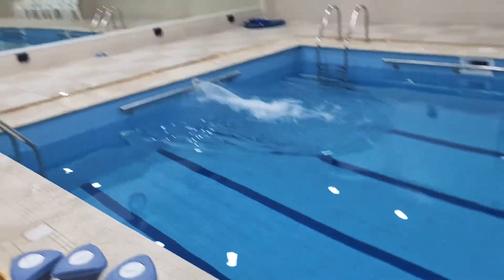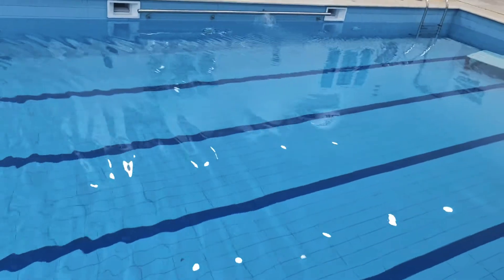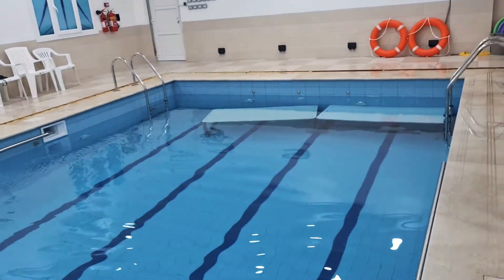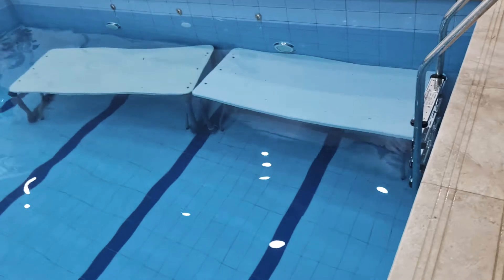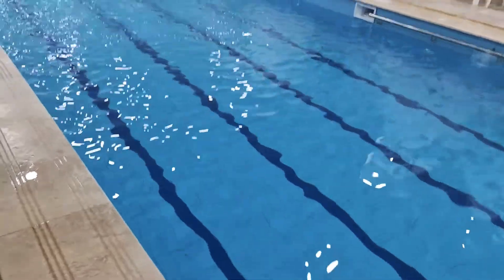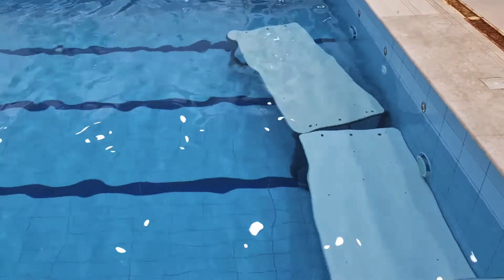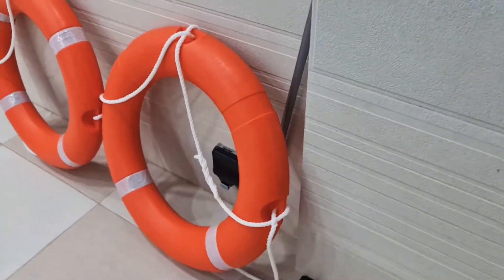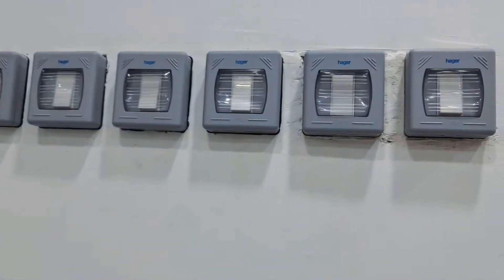Indoor Swimming Pool | Indoor Swimming Pool Design | Water Filter For Pool | Get Updated Now